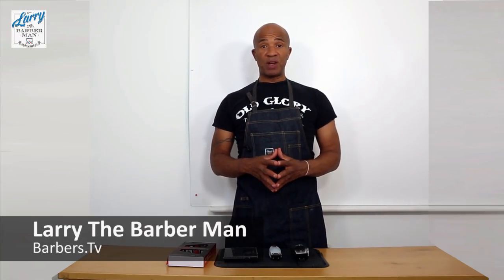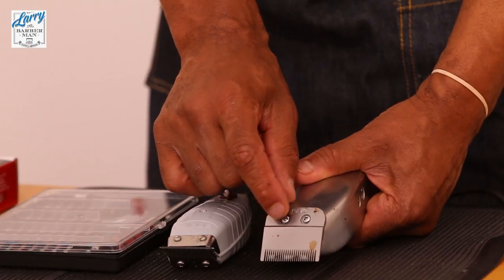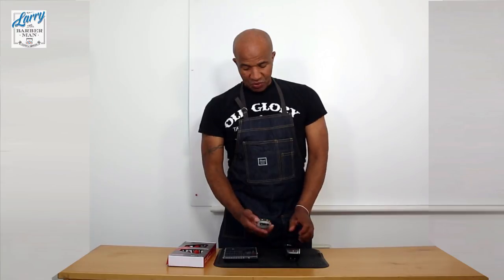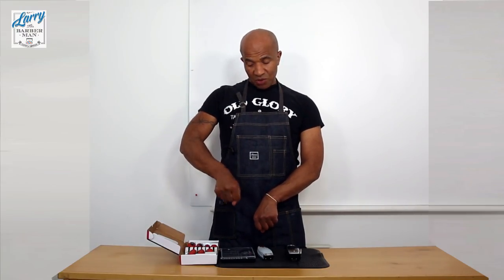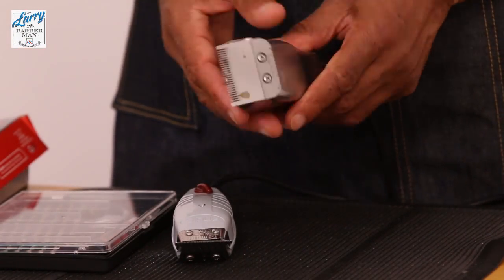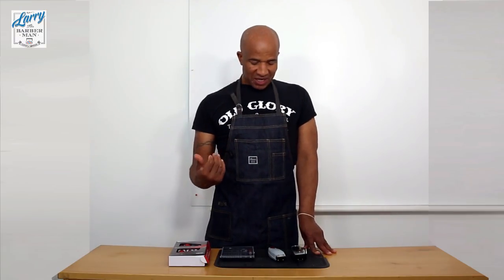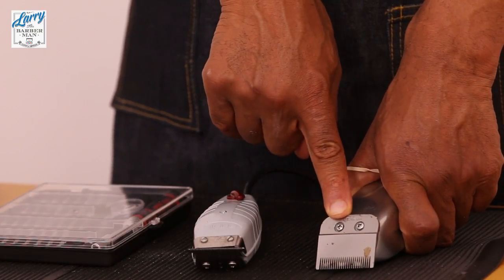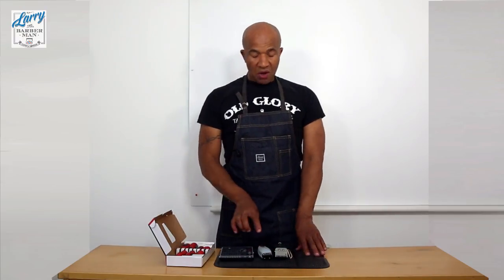Maintain Your Clippers & Trimmers With The Right Tools & Bonus Hack!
Way too many barbers strip the screw heads on their clippers and trimmer, making it difficult or impossible to adjust them as needed to meet customer demands. It can be a frustrating, expensive problem. This video show you how the CORRECT, yet basic and inexpensive tools that will keep your gear buzzing, save your workflow and keep the income rolling in.

Tools:

7 pieces screw driver set

Precision screw drivers kit: